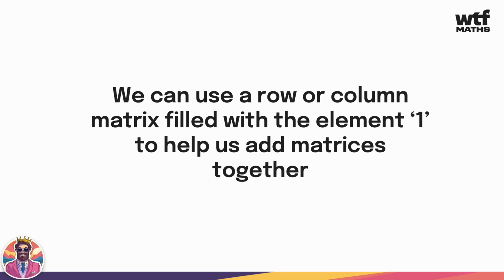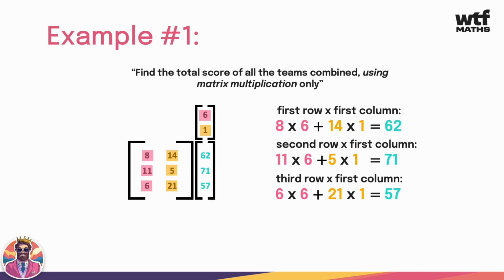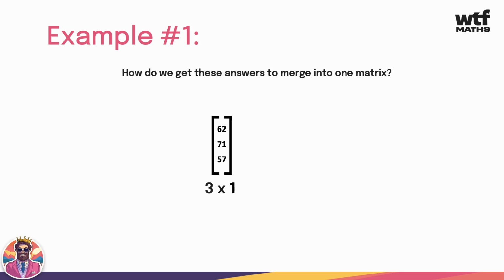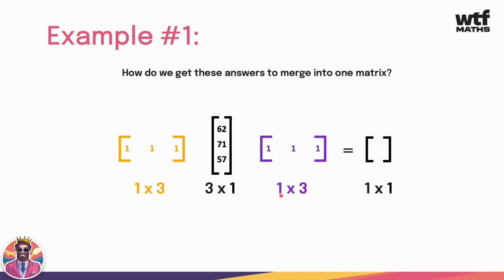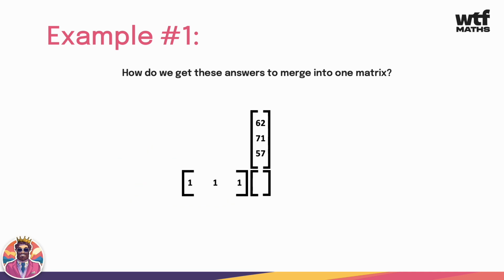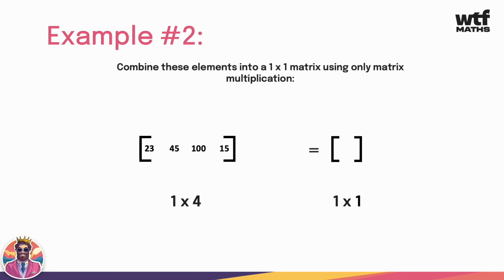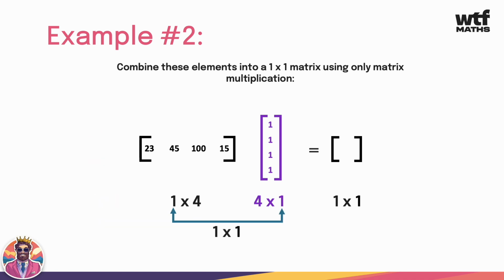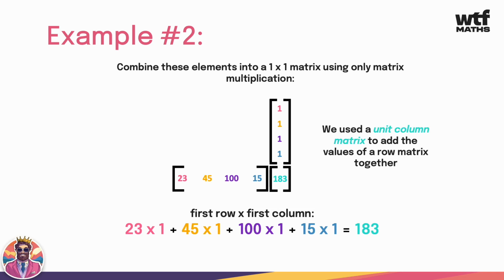How to use unit row & column matrices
Today we will learn how unit row/column matrices can be used to add elements of a matrix together.

0:00 - Introduction
0:28 - Example 1
2:58 - Example 2
4:24 - Outro